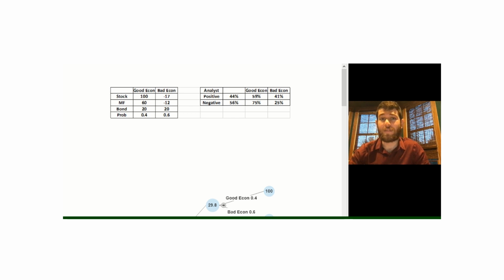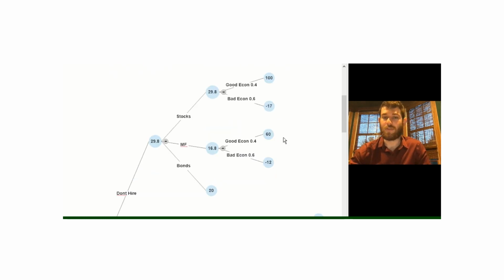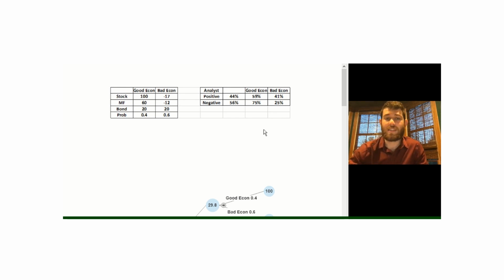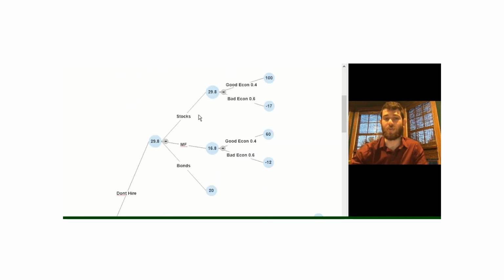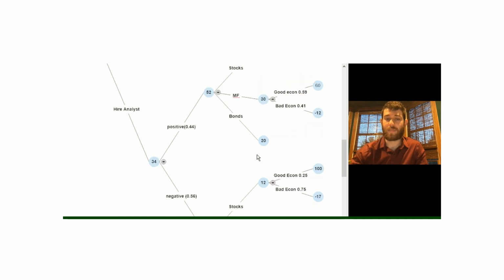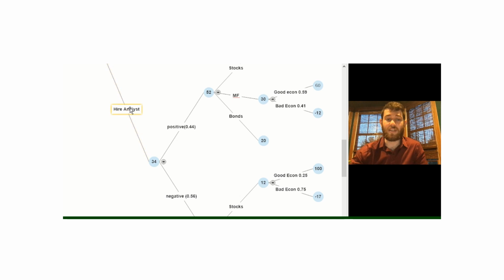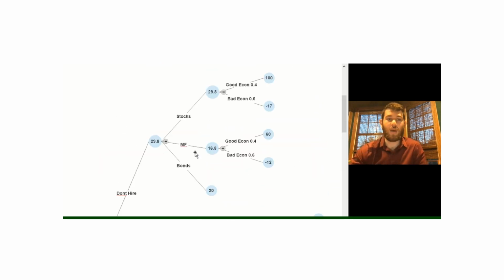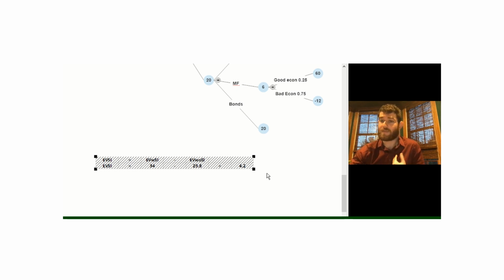Expected Value Of Sample Information (EVSI) Tutorial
In this video, we go over how to calculate the expected value of our sample information.